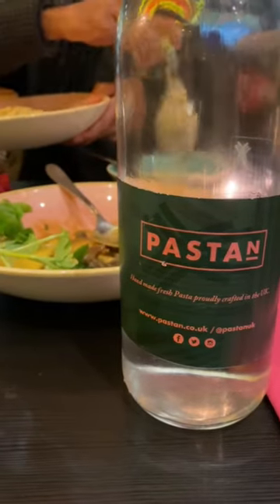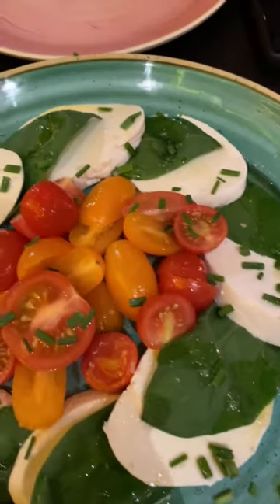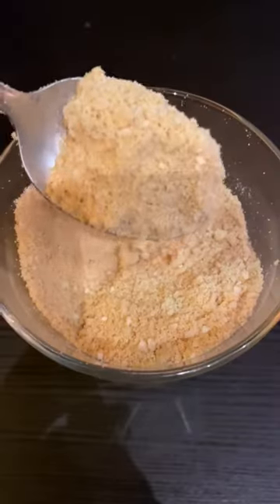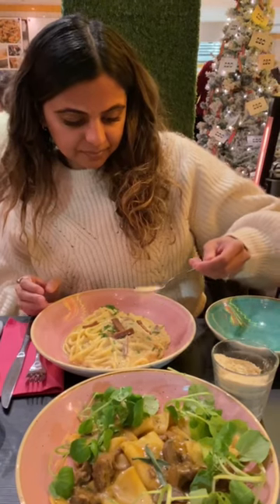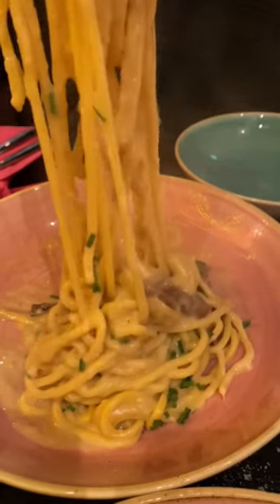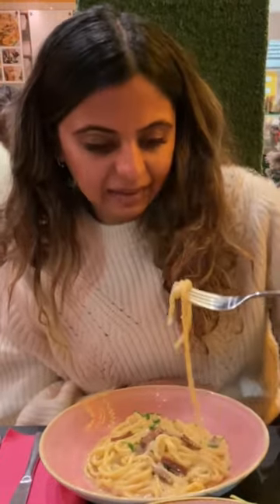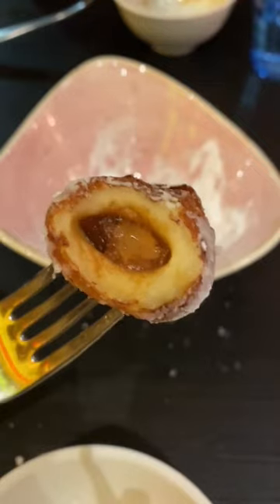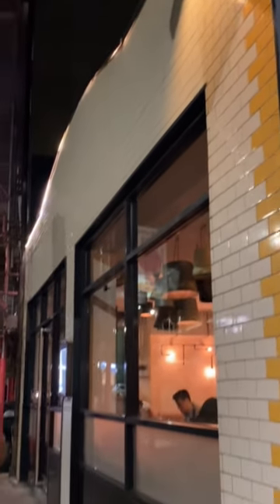VEGAN PASTA AT PASTAN LONDON